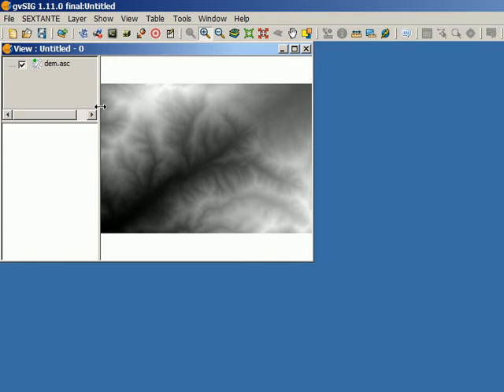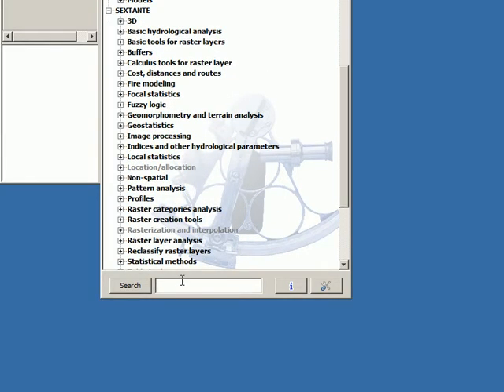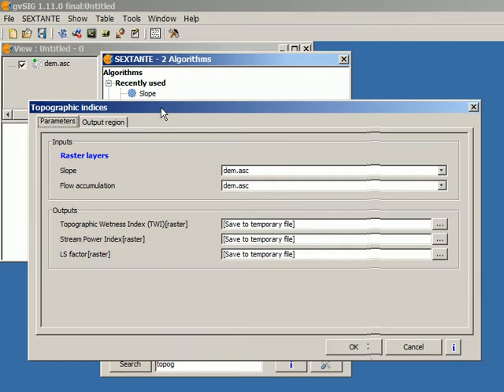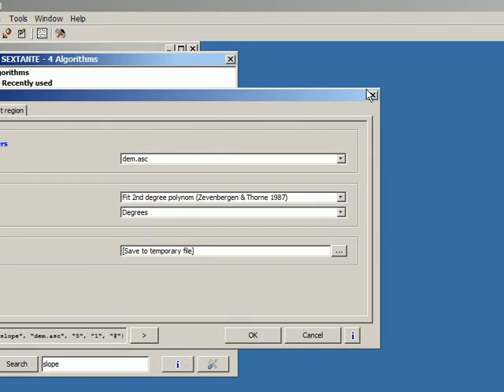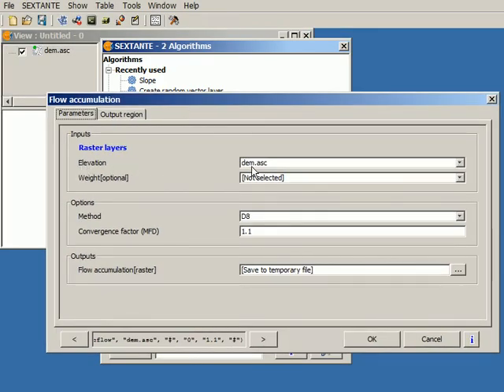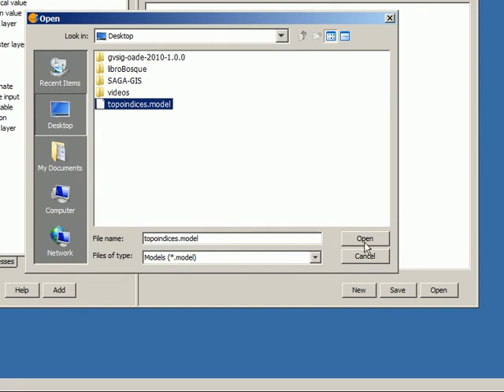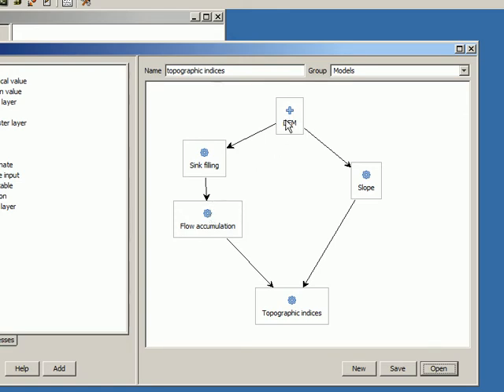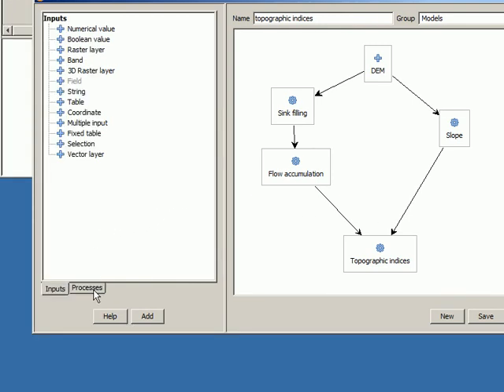14 The graphical modeler